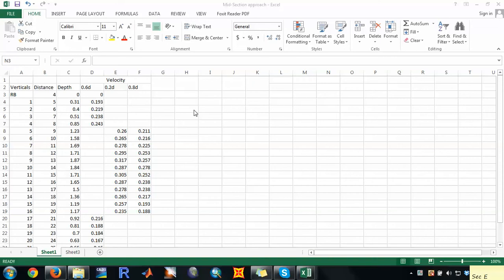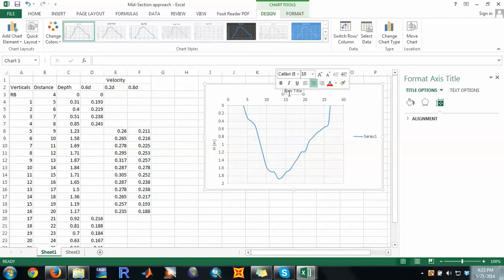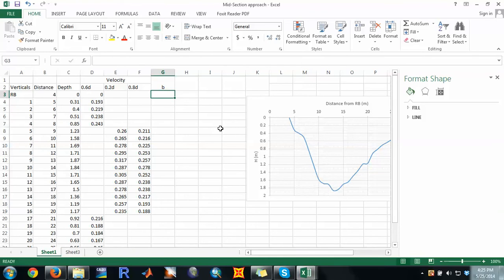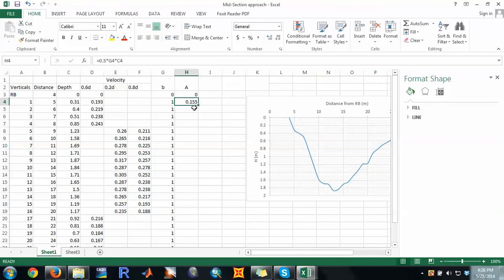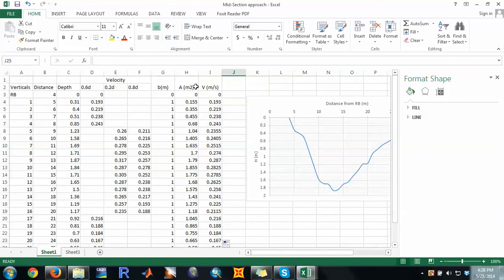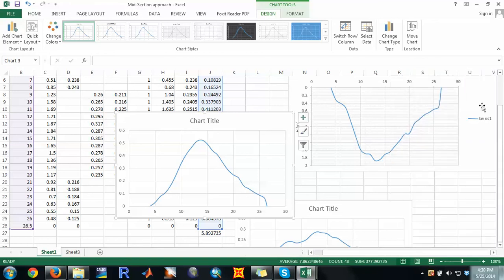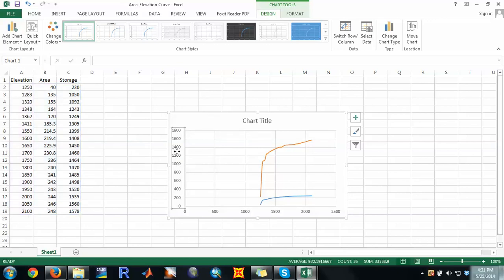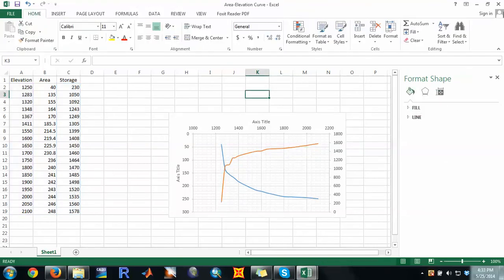Mid Section Approach and Elevation Area Curve